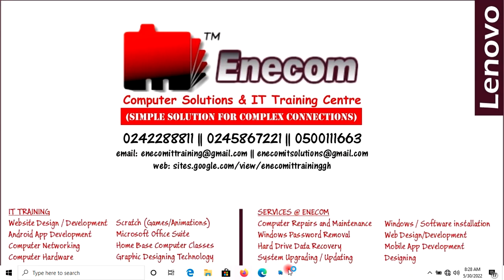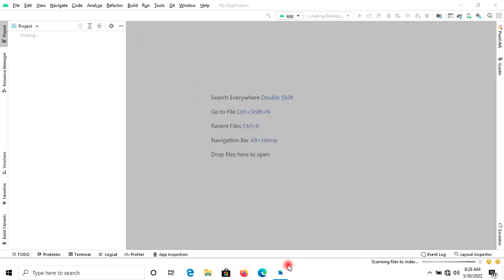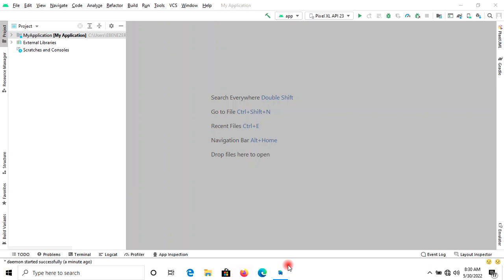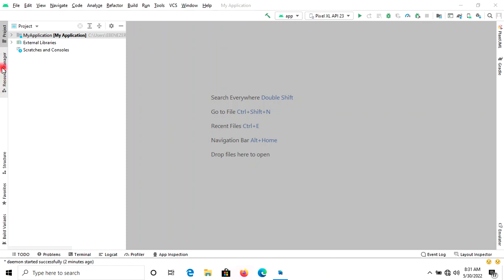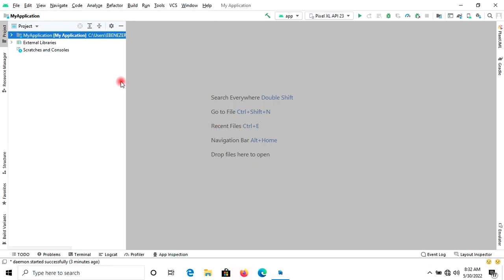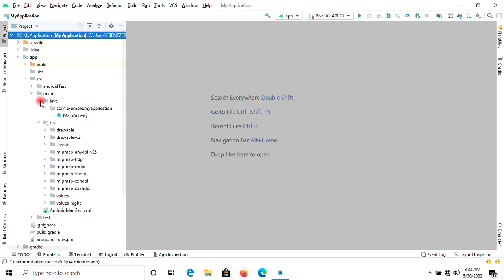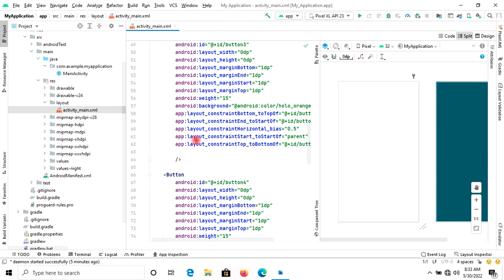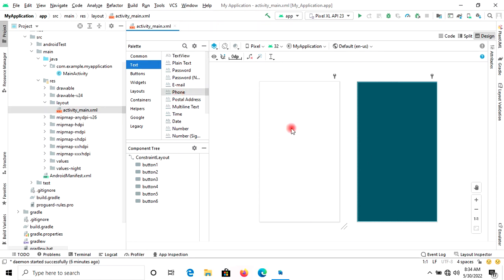Lesson 1 Introduction to Android Studio